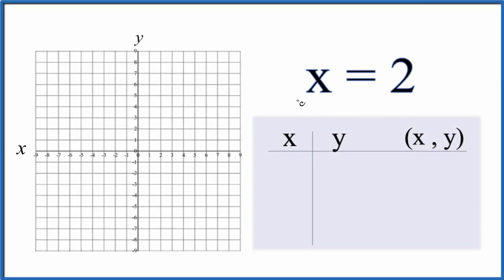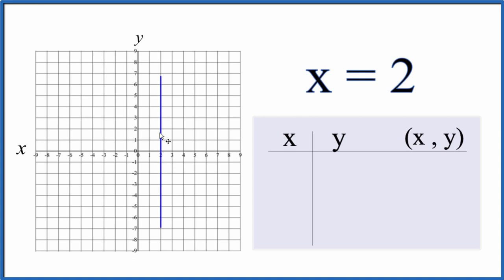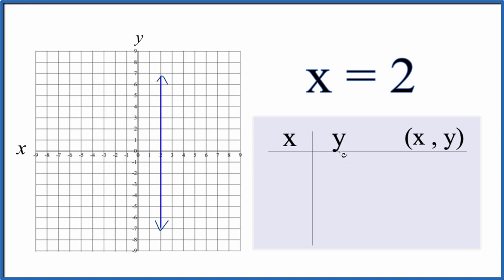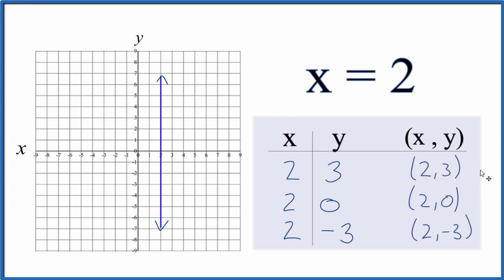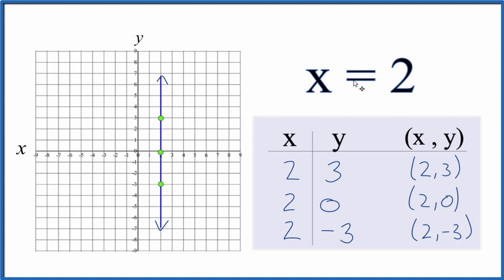How to Graph the Equation x = 2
In this video we'll draw the graph for x = 2.  It is easiest to think of x=2 as being a line where all the values of y are 2  That means for any value of y, x will be 2.  Because of this we end up with a vertical line that crosses the x-axis at 2 and does not cross the y-axis.

We could also use a table of values to plot points for the graph. Once we have two or three points, we can draw our line for the linear equation.  You can choose any values of x for your table, however, 0, 1, and -1 are often best since they result in point that will fit on your graph paper.

Note that there is no y-intercept and the slope for x = 2 is undefined.